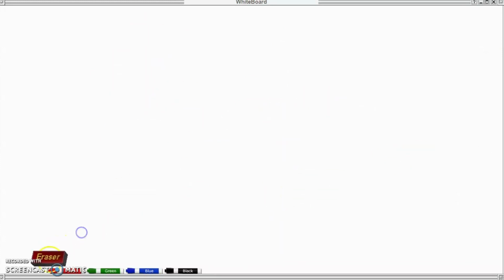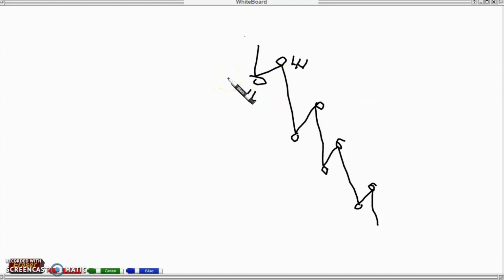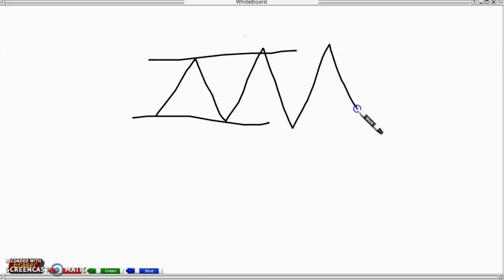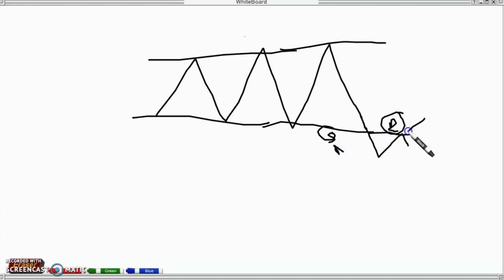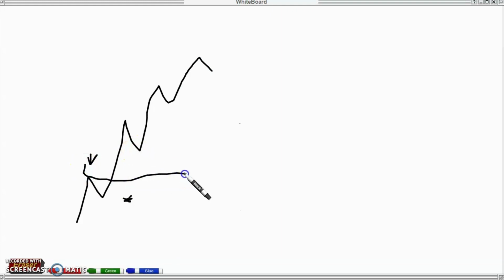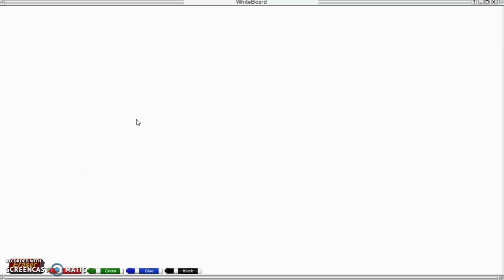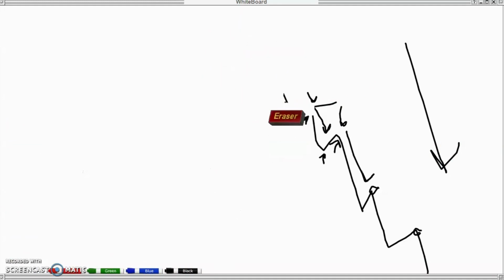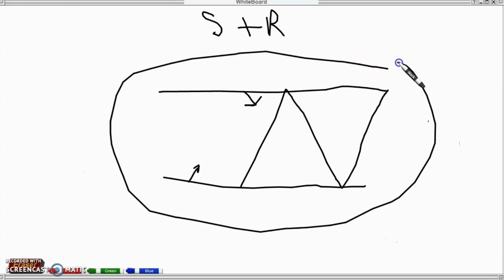Forex for beginner free course video 3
This is our Forex beginners course it will be a 7 week series where we give back to the community this is fully free course just share and like and subscribe to our channel.